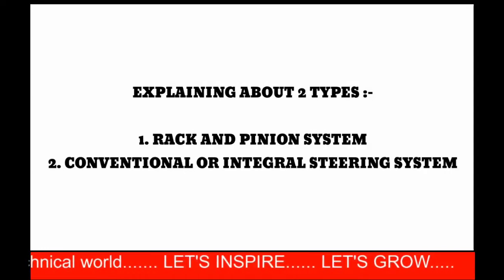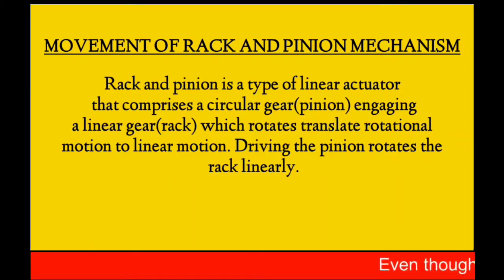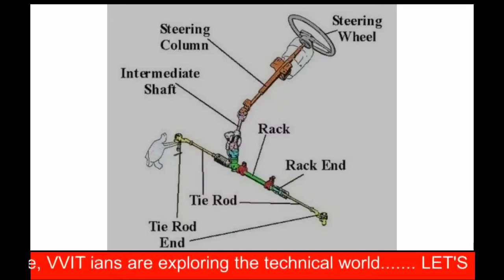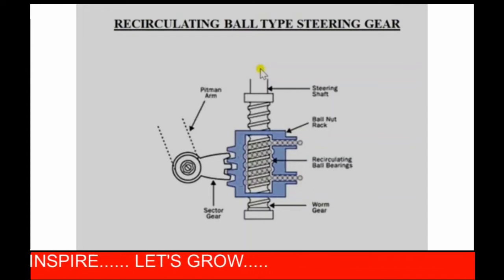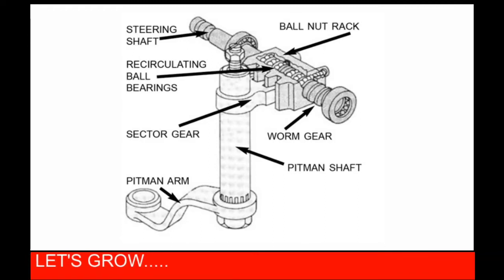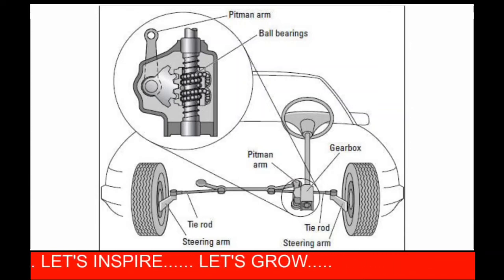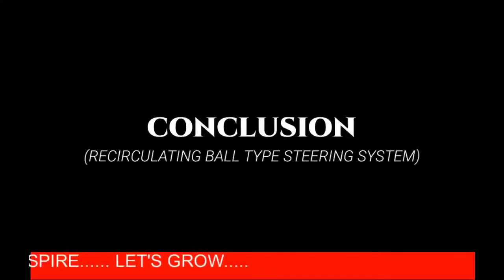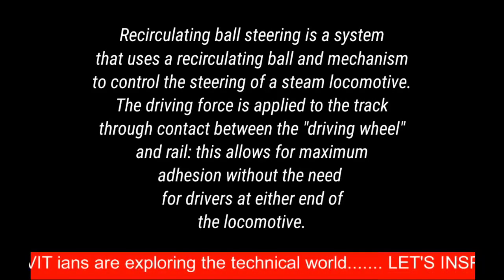Saturday Series # 19,Lets inspire Lets grow#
Saturday Series # 19
Lets inspire Lets grow#
rejuvenatingclub by First year students#
Name of the student - ANURAG.K.V ( Mech-s1 )
Topic-"DIFFERNT TYPES OF STEERING SYSTEM"